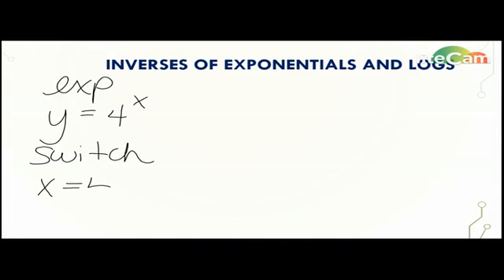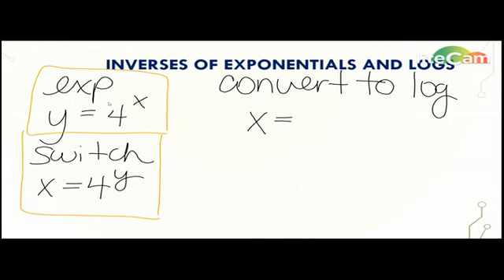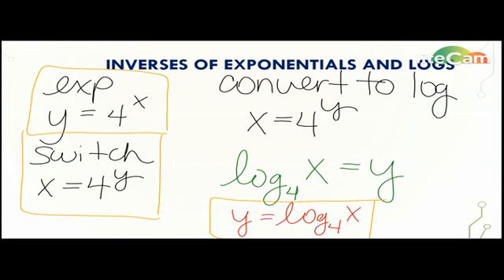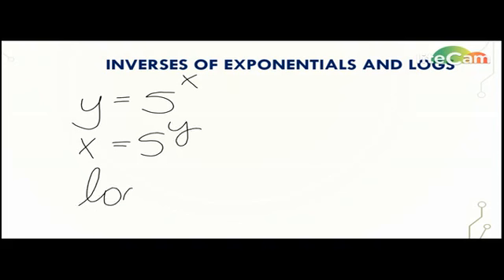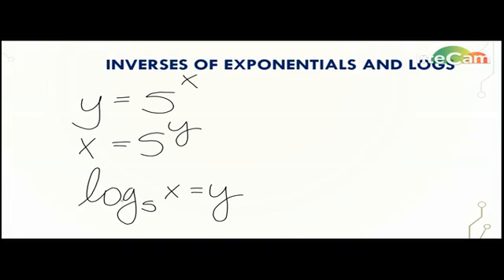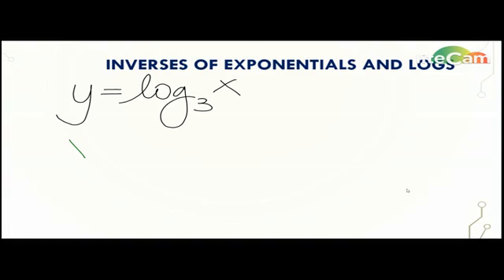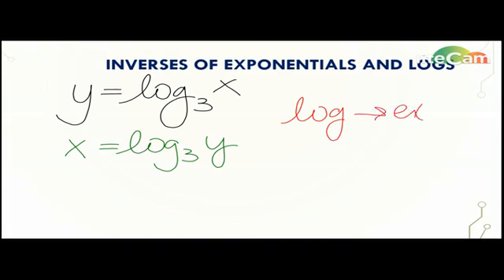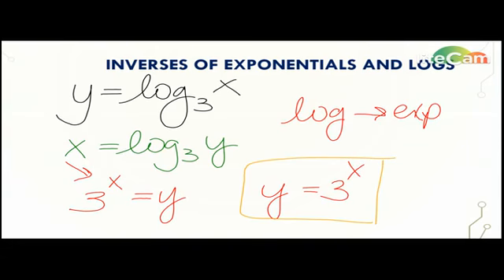Topic 7 Inverses of Exponential and Logarithmic Functions